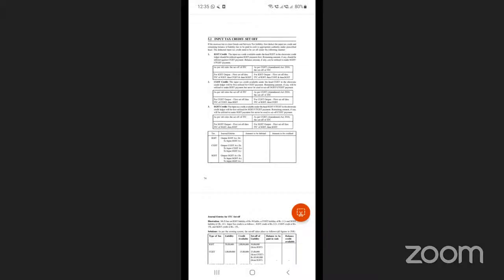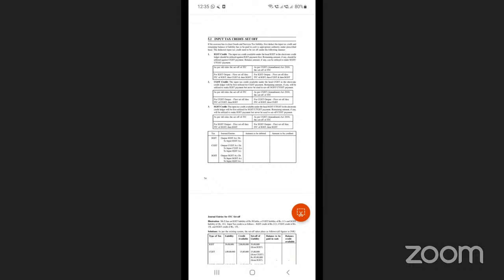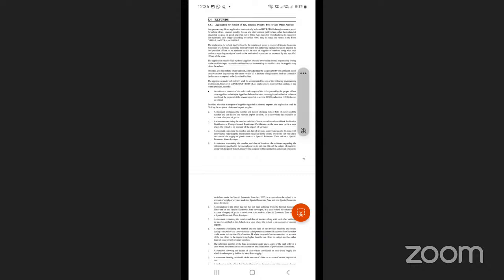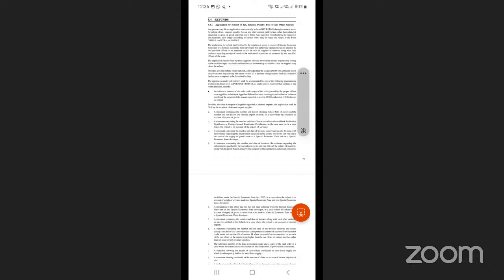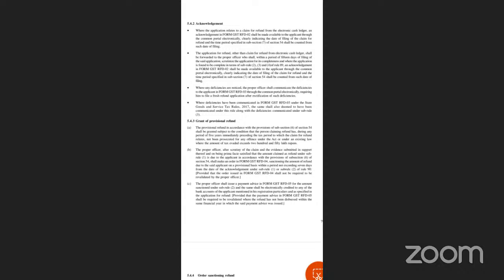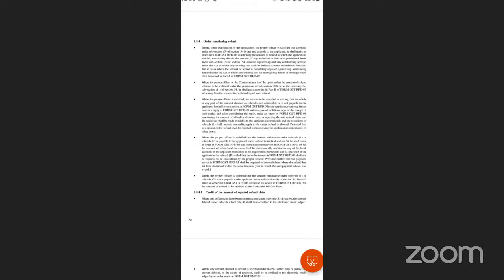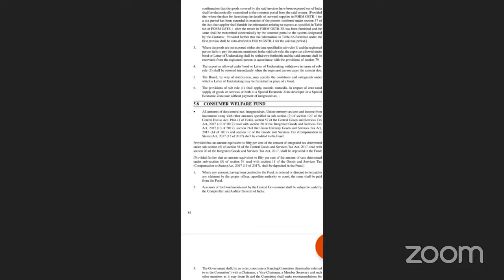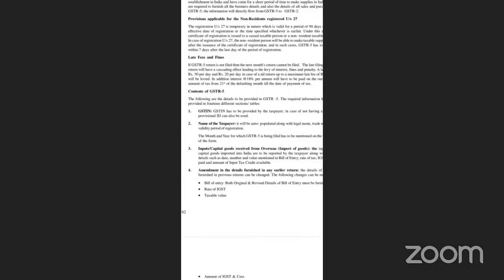UG 6th Semester Commerce-10 (Elective-B) English & Telugu Medium